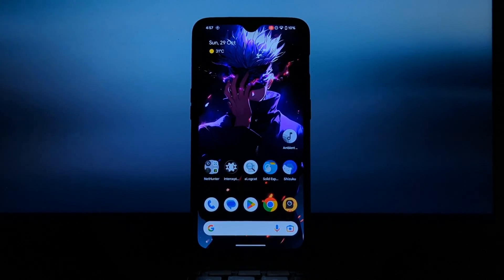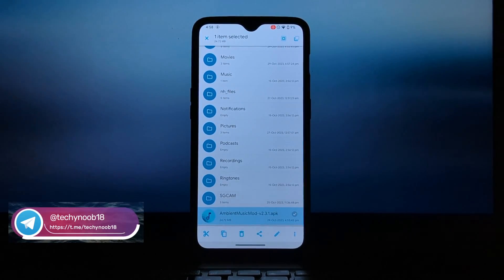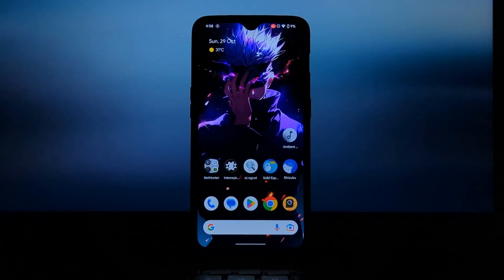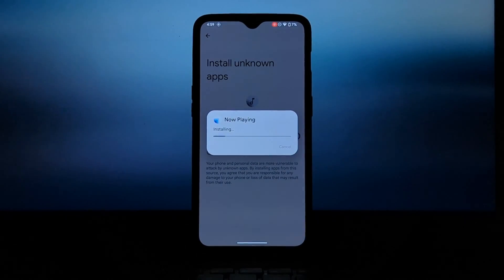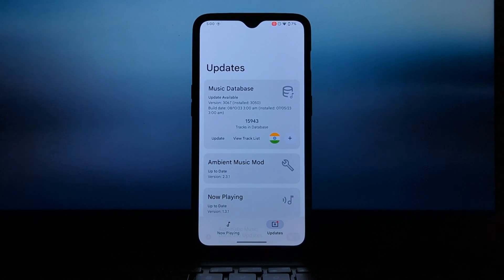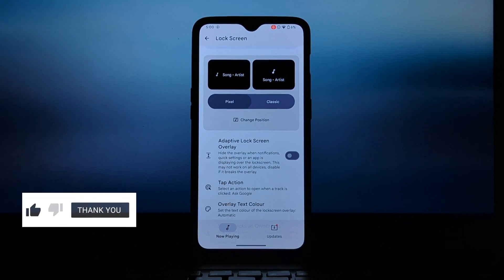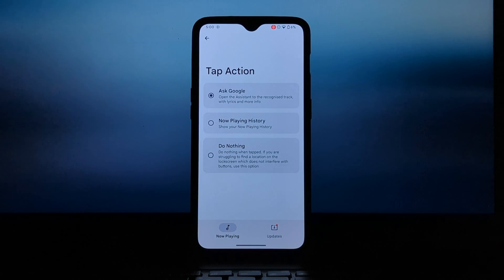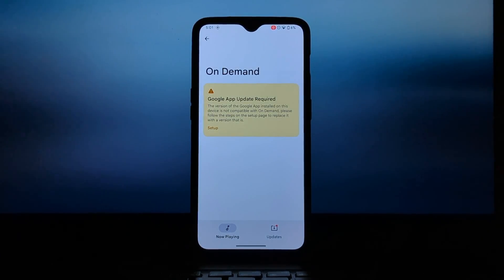How to Install Ambient Music Mod on Any Android Phone (ROOT/NO ROOT)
Ambient Music Mod is a great app that brings the Now Playing feature from Pixel phones to any Android device. It allows you to identify songs playing around you, even without an internet connection. It's also a great way to discover new music.

REQUIREMENTS :-
Android device running Android 9.0 or above (11+ recommended).
Shizuku (Android 12+) or Sui Magisk module (Android 9+).
Shizuku does not require root, instead needing an ADB command to be run every reboot.

Port of Now Playing from Pixels to other Android devices - GitHub